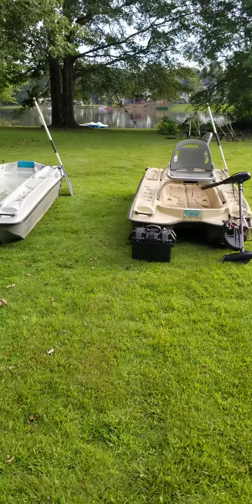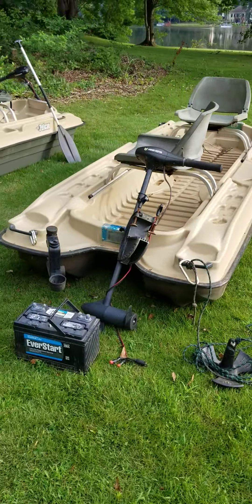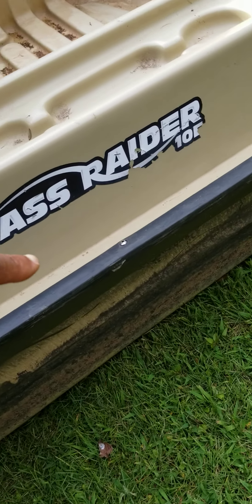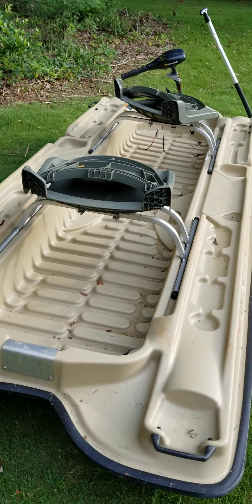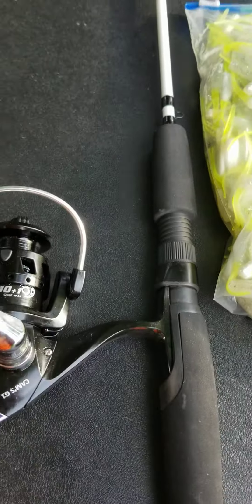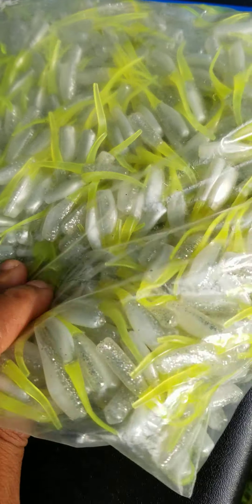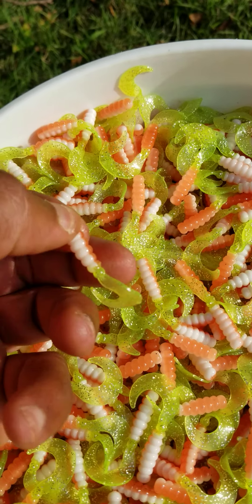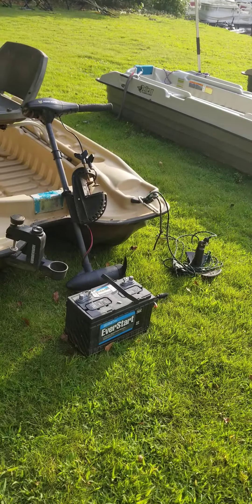New & Used boats for sale to absolutely drag crappie in the fall at "Cam's Crappie Hole" We ship too